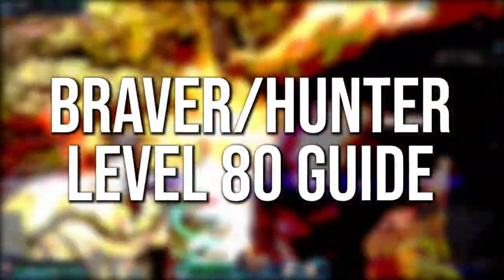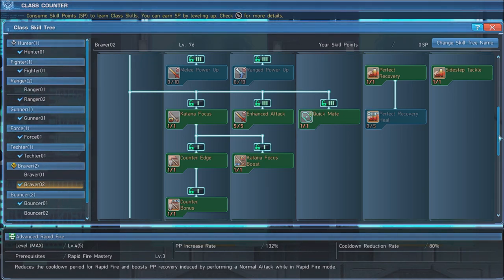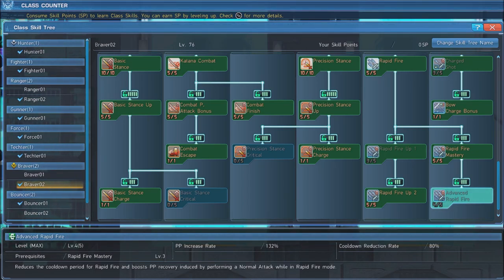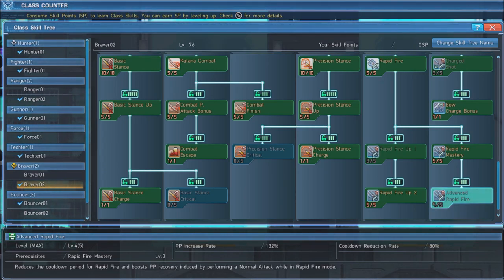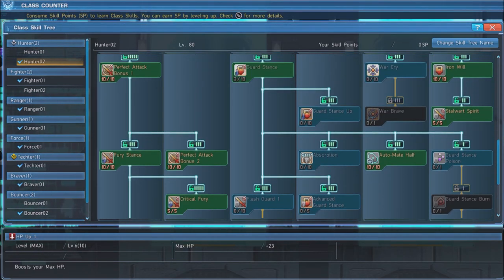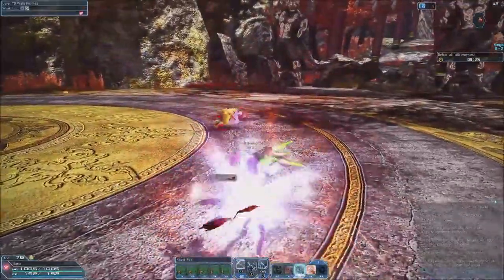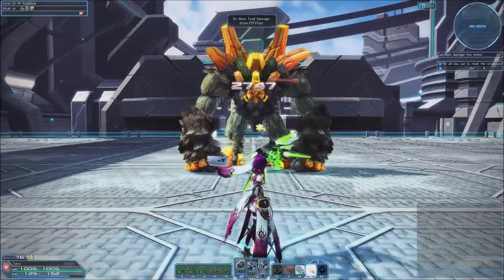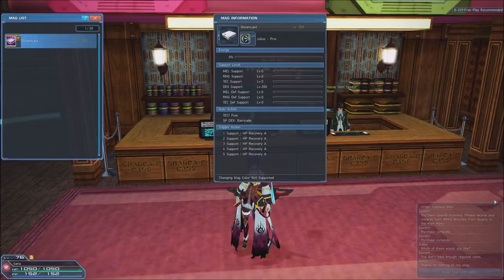Phantasy Star Online 2 Braver Hunter Build (Level 80)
Shadgon (Official Phantasy Star Online 2 Guild Leader) of NemesisGG provides a Braver Hunter Build for level 80.